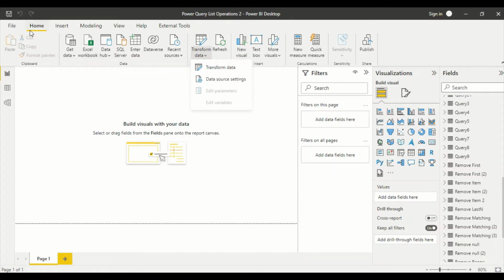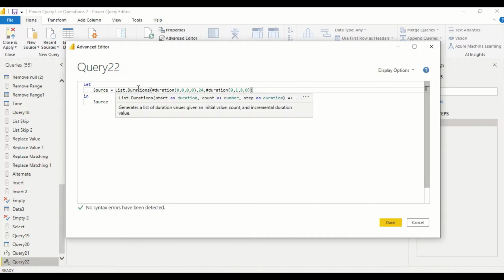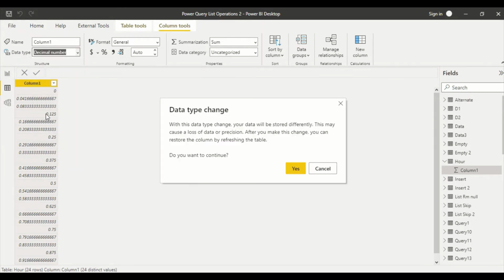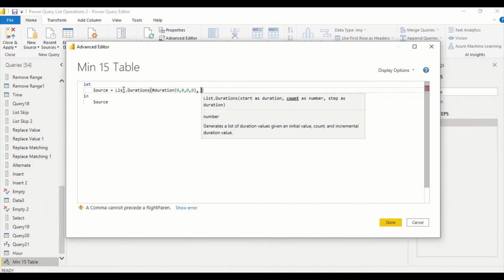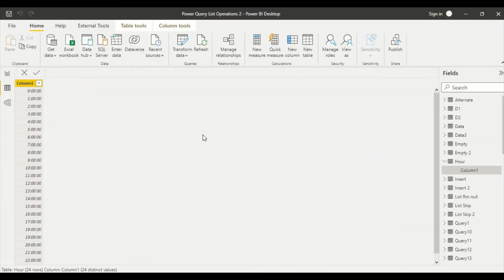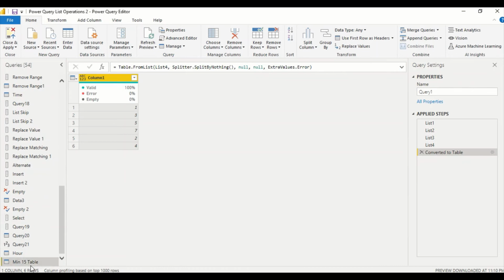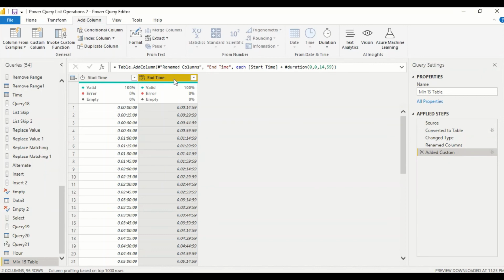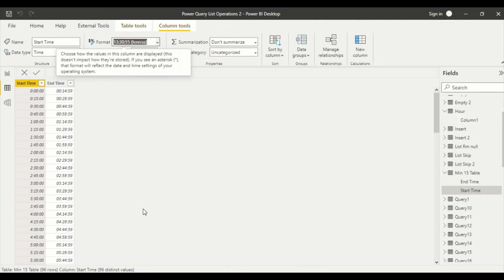Power BI Tutorial Series for Beginners 171: Power Query- List.Durations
--Content
00:00 Introduction
00:28  List.Durations
03:30  Examples